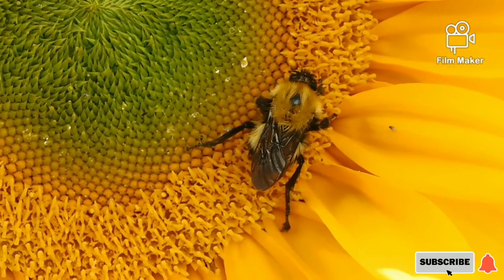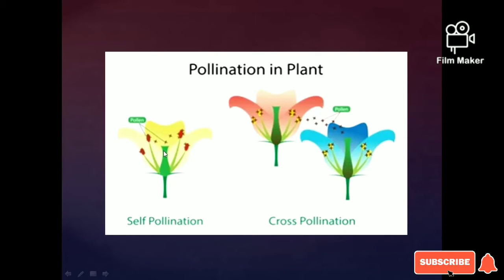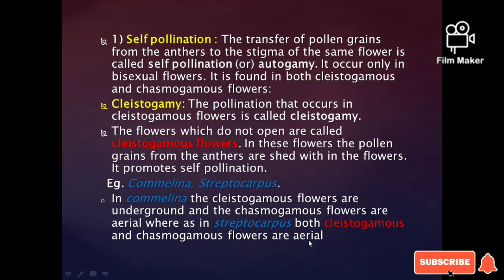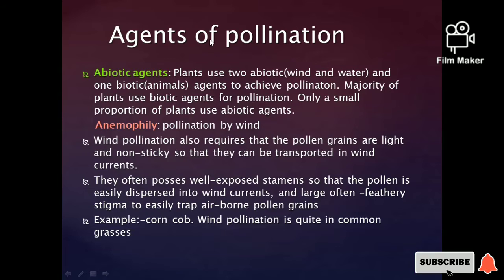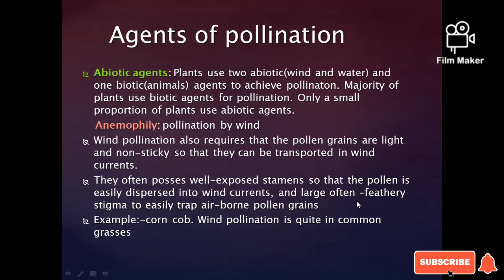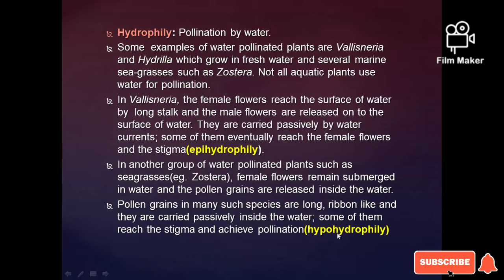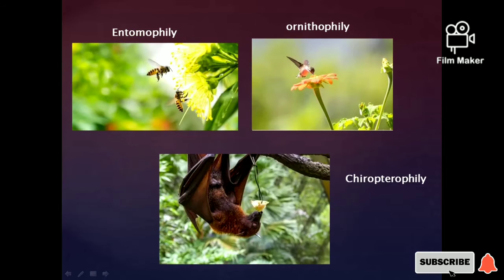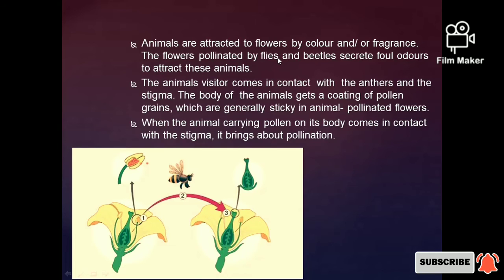Pollination || Reproduction in plants|| Botany|| Telugu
Explanation on pollination mechanism , it's types and agents that interact with the pollination and their types i.e agents of pollination.